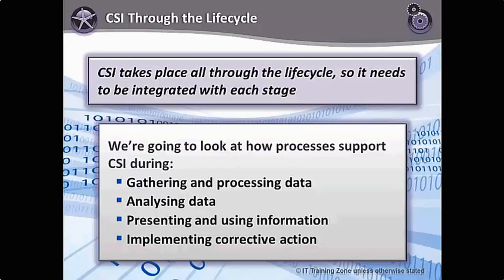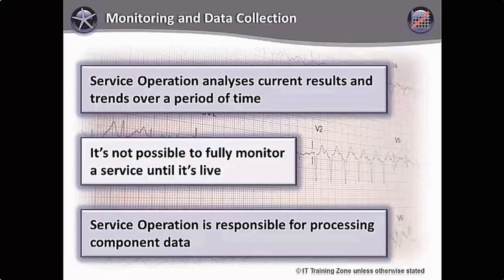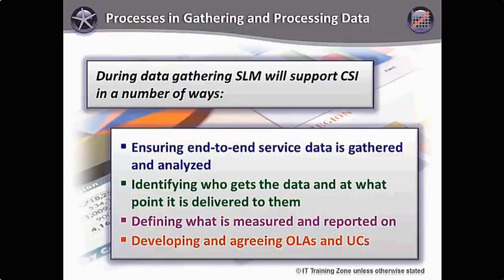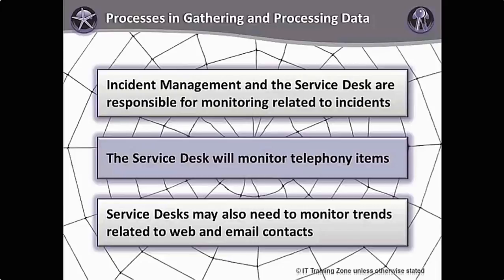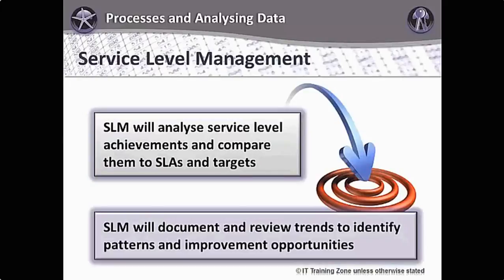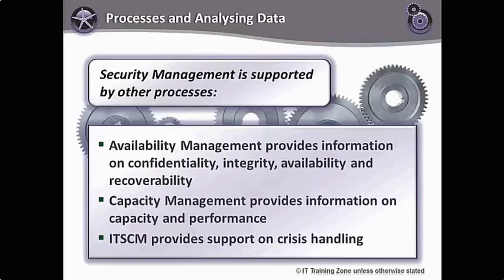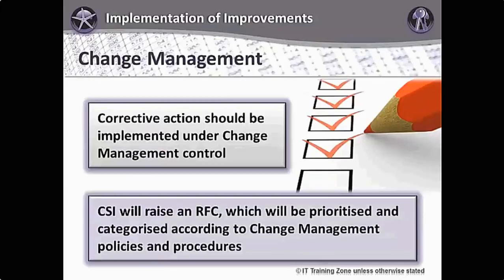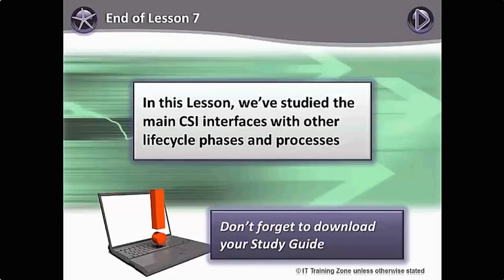Lesson 7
CSI